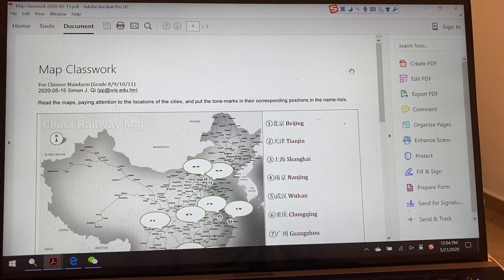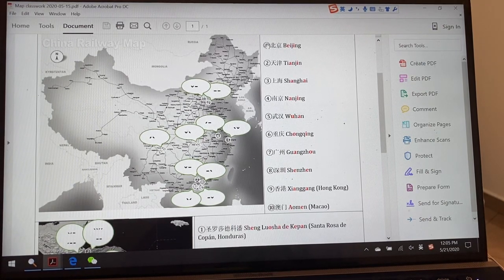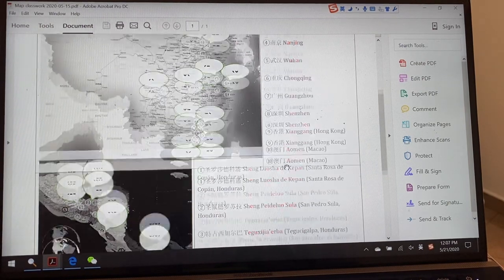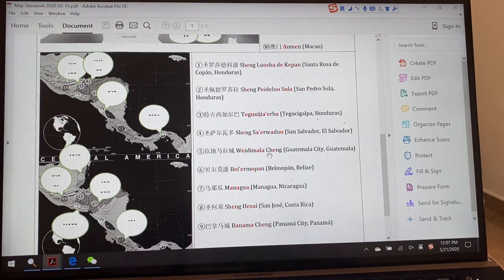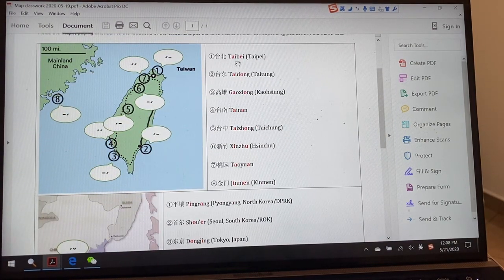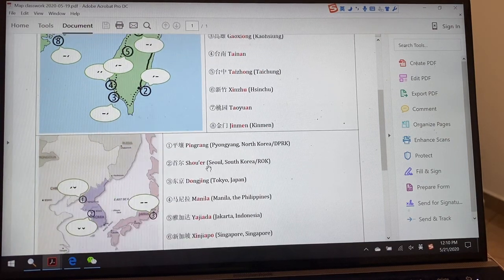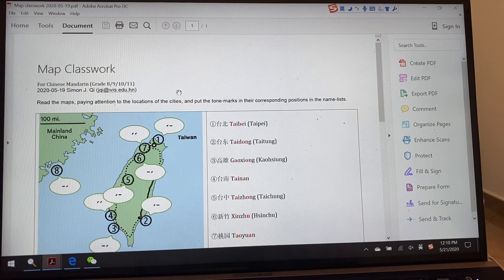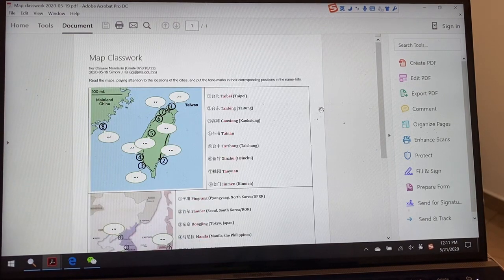Video instructions regarding map classwork for Mandarin Chinese